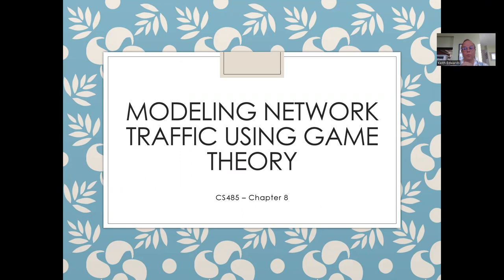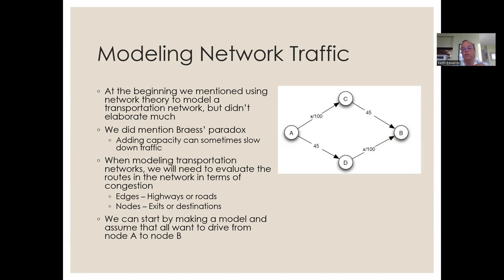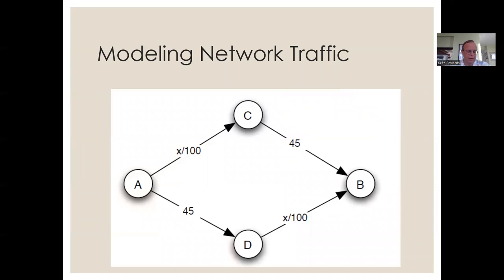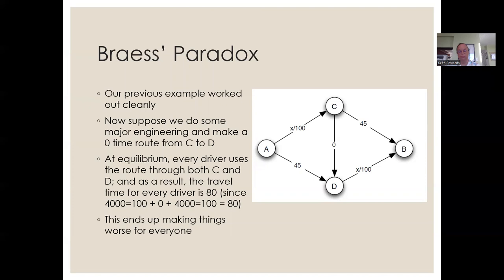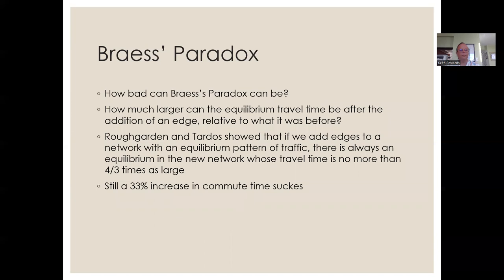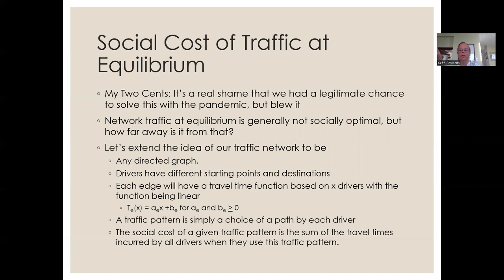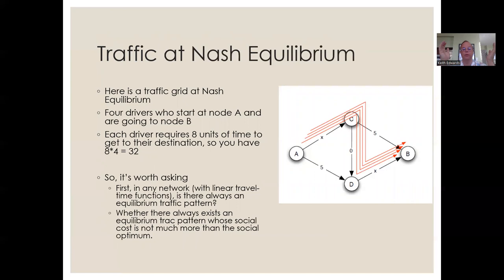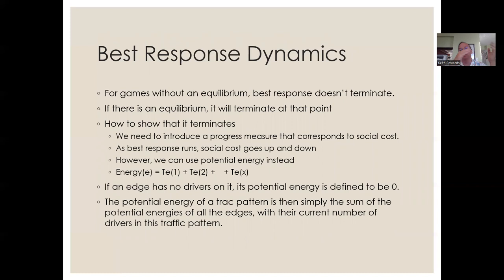CS485 - Modeling Network Traffic Using Game Theory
This presentation looks at how to extended application of game-theoretic ideas to the analysis of traffic flow through a network. We explore Braess' paradox and why traffic patterns are less than socially optimal.